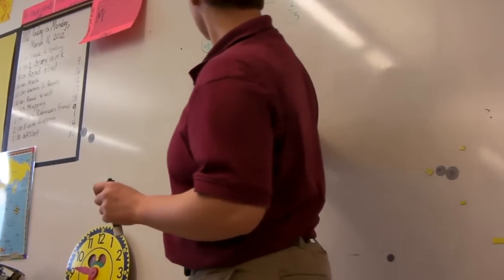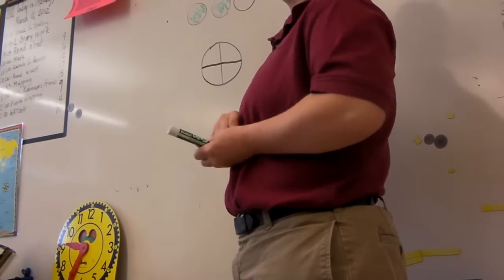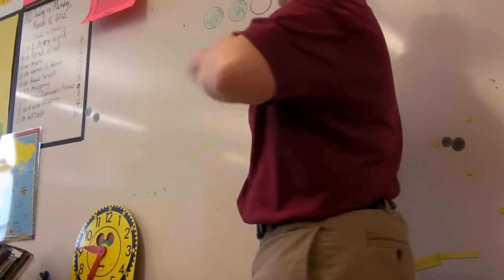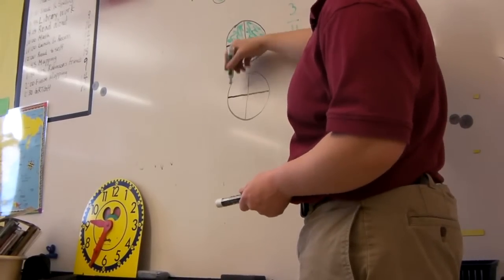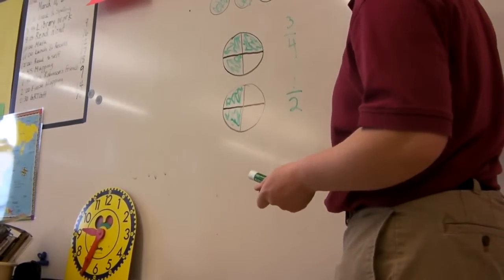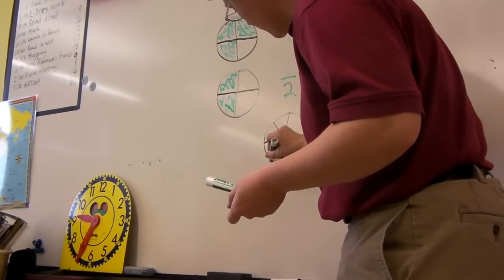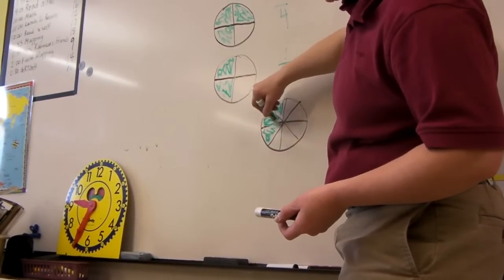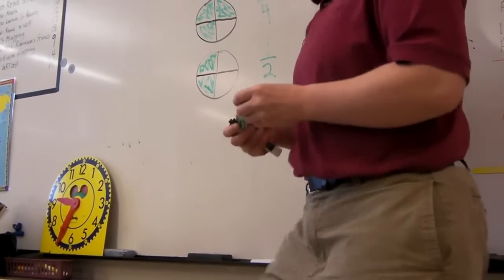Fractions Grade 3 Introduction